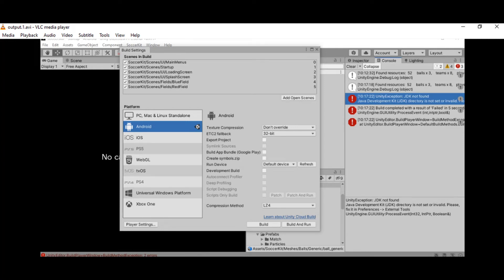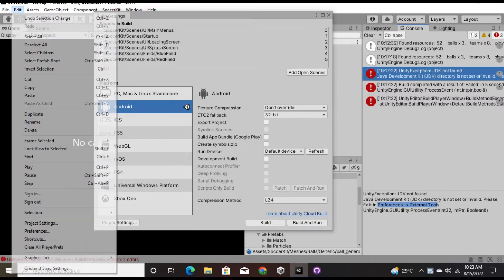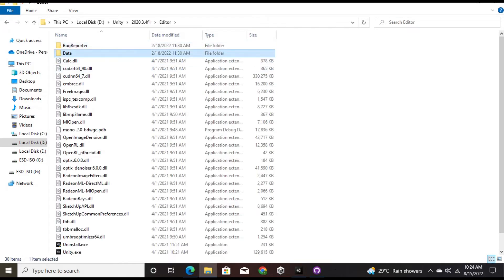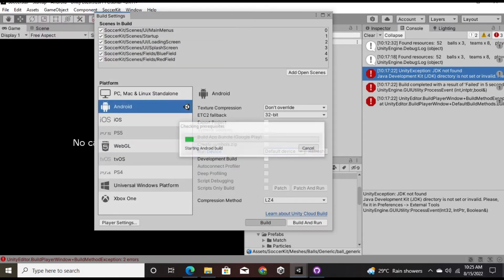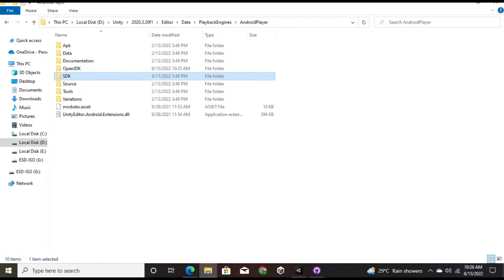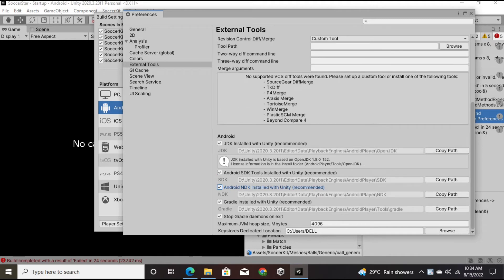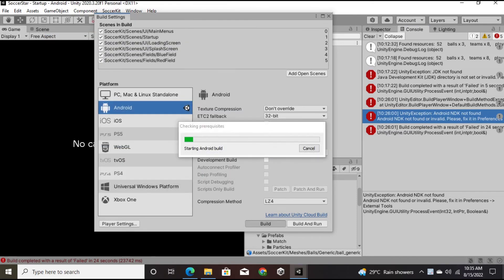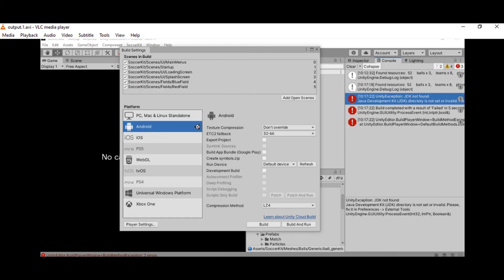JDK not found Unity | NDK not found Unity |Solved by 2 ways | Unity Hub |Unity Versions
JDK not found Unity | JDK directory is not set or invalid unity . java development kit is not set or invalid unity .
NDK not found Unity | NDK directory is not set or invalid unity . java development kit is not set or invalid unity .